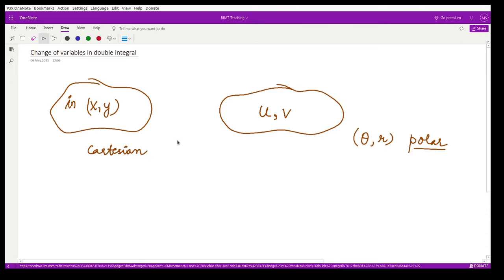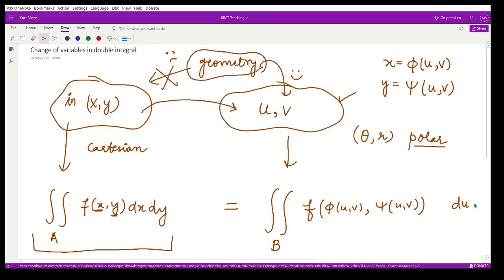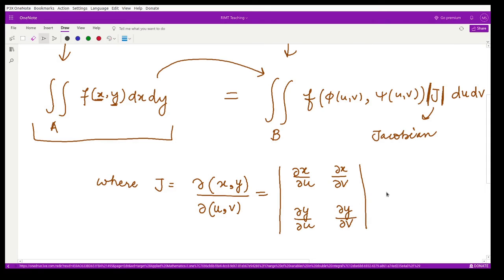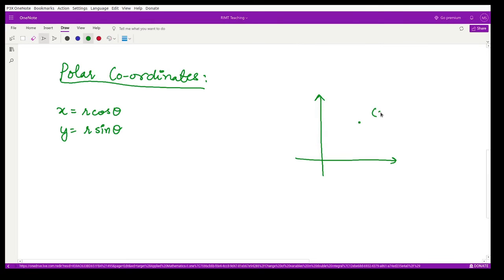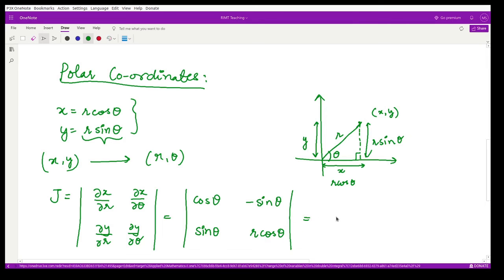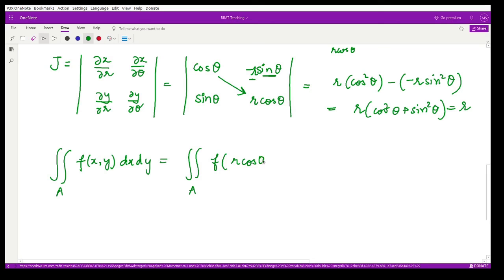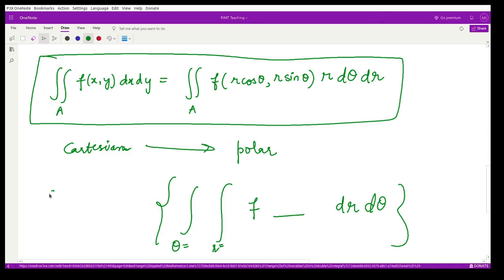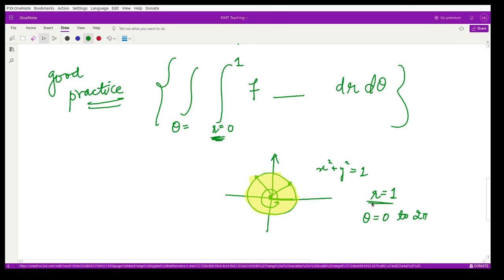#9: Change of variables in double integration